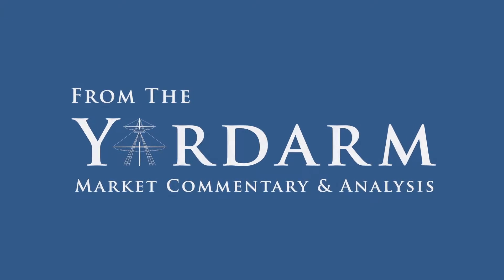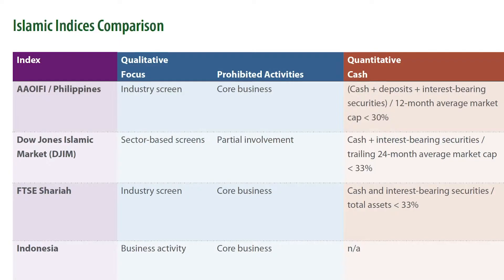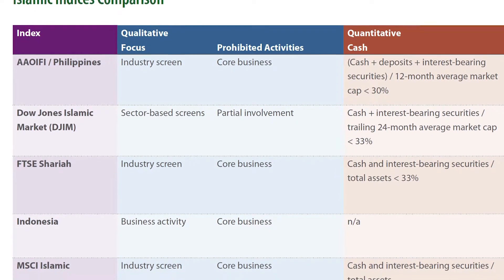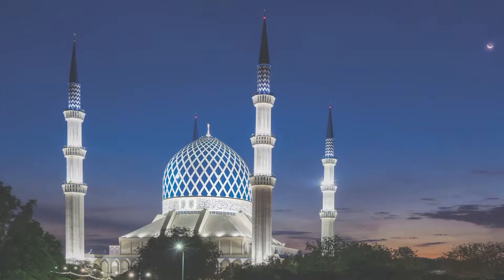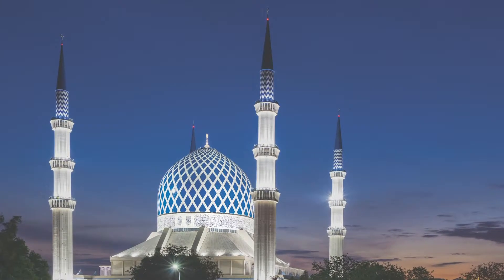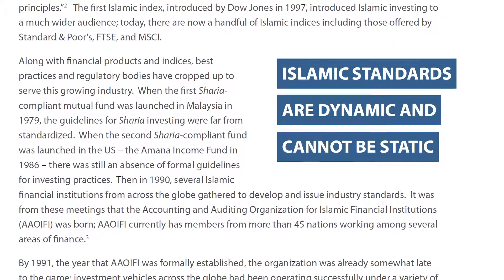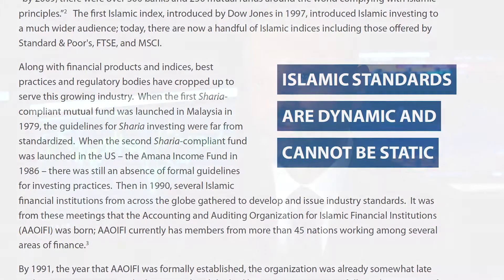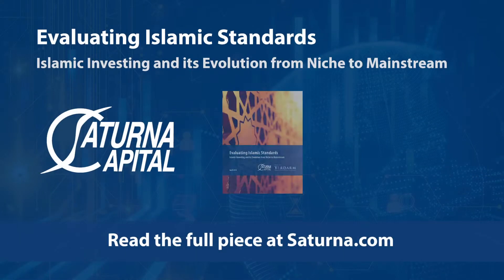Evaluating Islamic Standards - Islamic Investing and its Evolution from Niche to Mainstream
In this issue of From The Yardarm, we discuss the evolution of Islamic screening and take you step by step through essential security screening criteria that honor the principles of Islam within the context of modern finance.